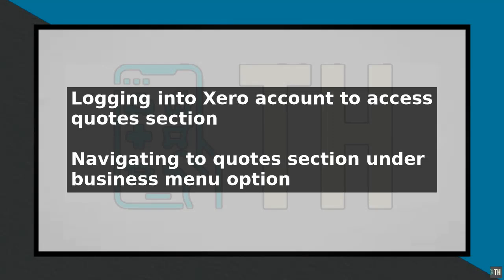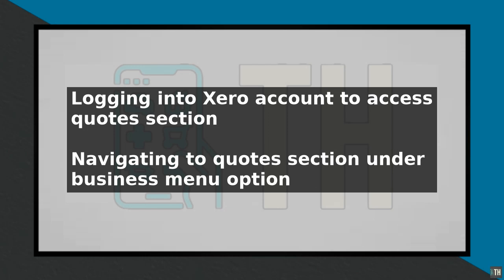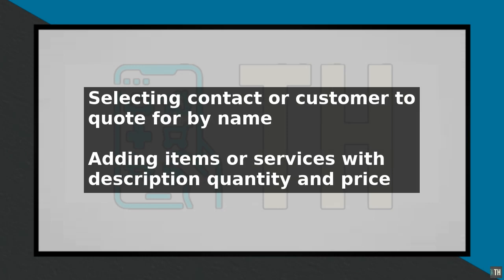How To Quote On Xero (2025)